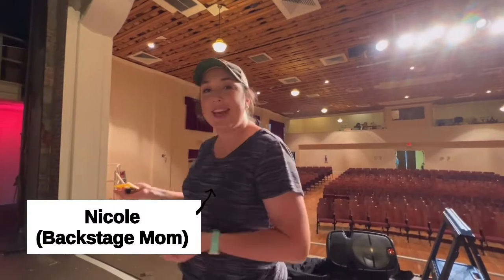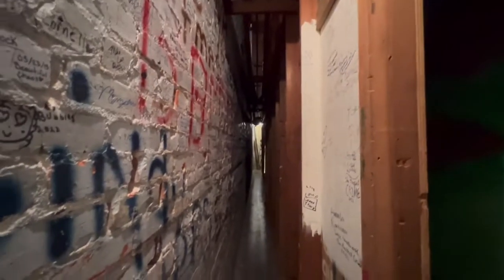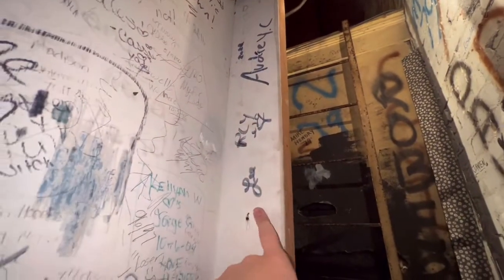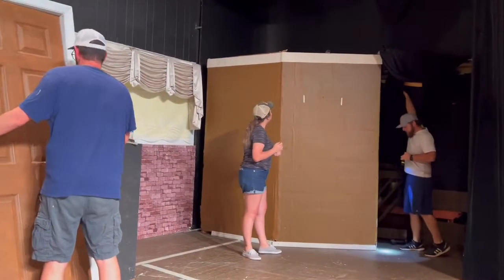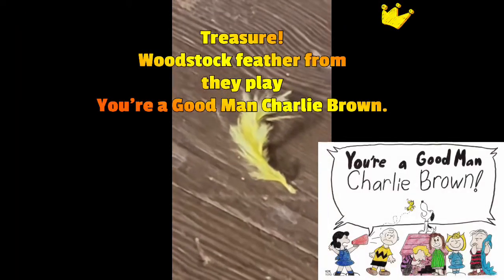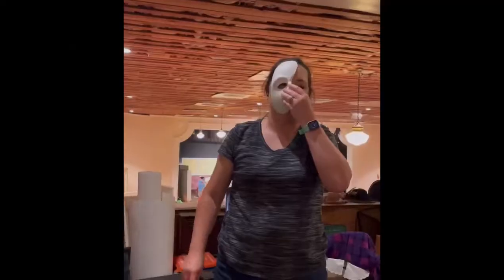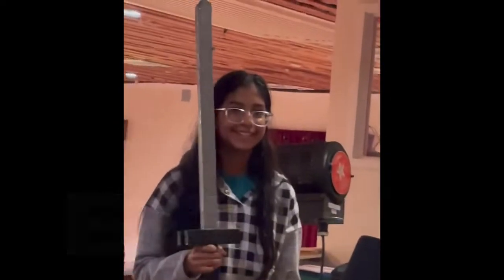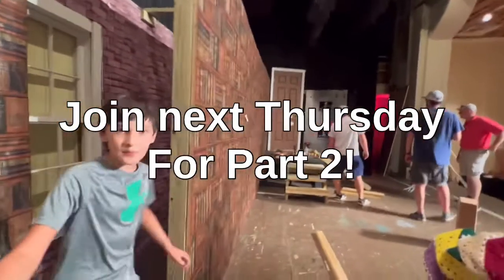Set Construction for The Enchanted Bookshop Musical Day 1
Join us today as we prepare our stage to transform into a bookshop! We will be taking down walls and putting in tunnels. Not only that we will sort out all the 15-20 year old costumes in Costume Heaven.